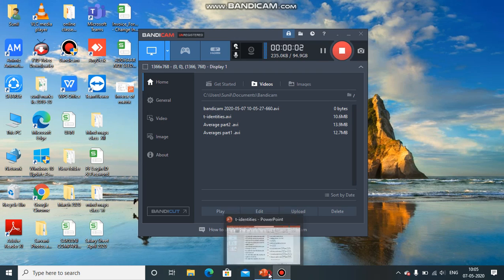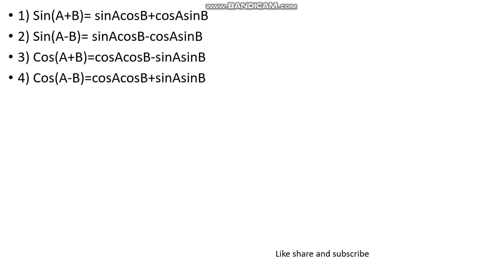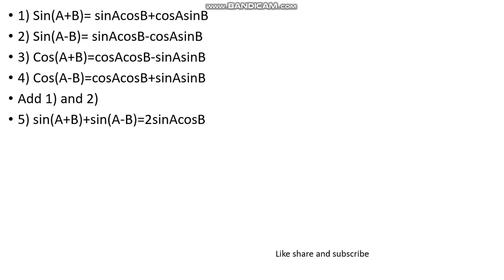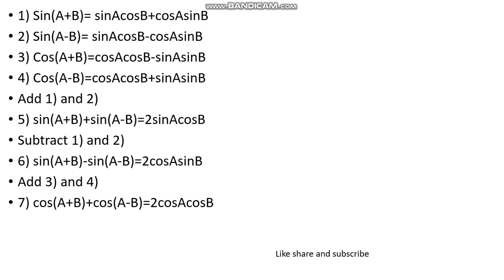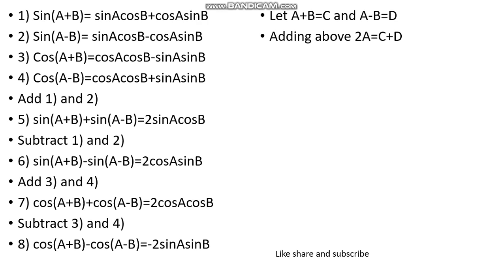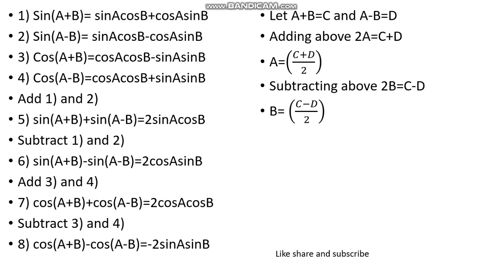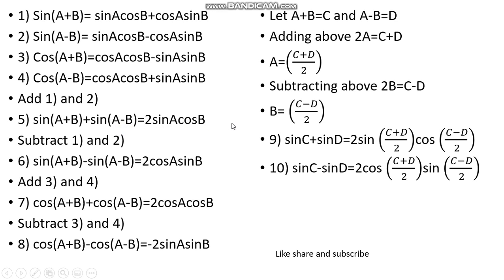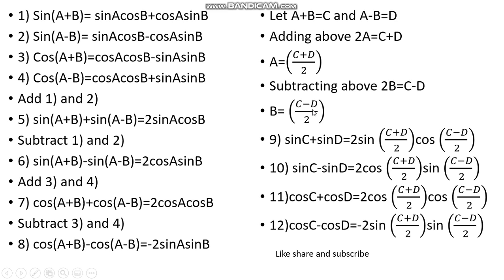T-identities 2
Trigonometric identities class xi